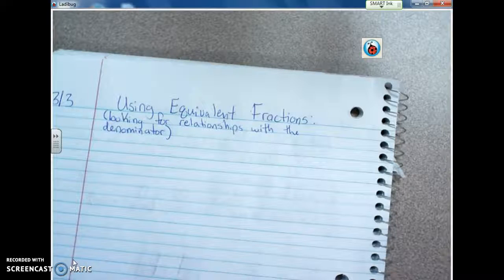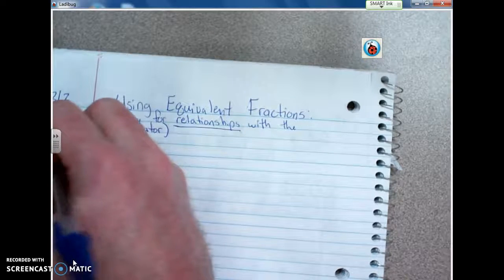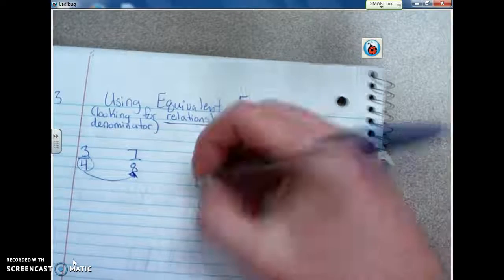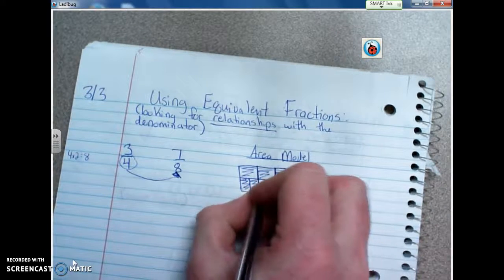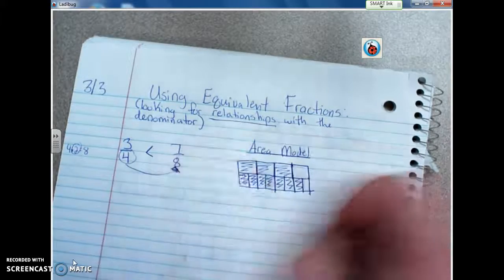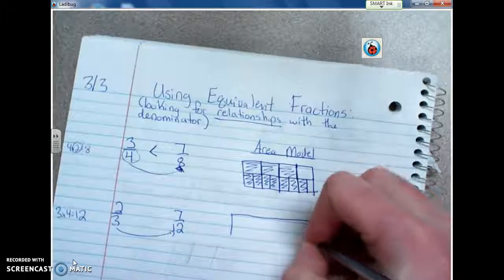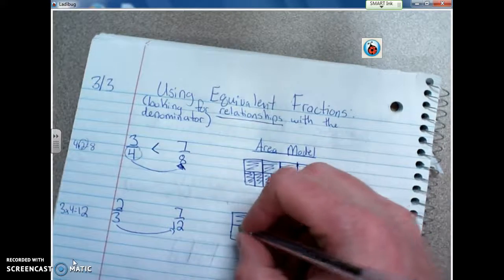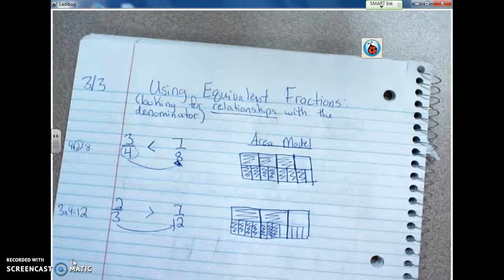comparing fractions using equivalent fractions